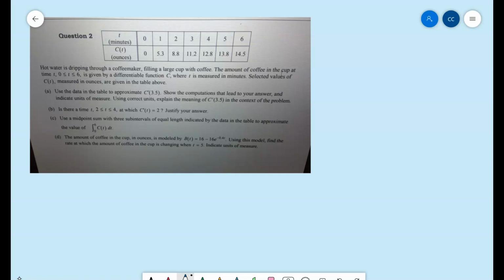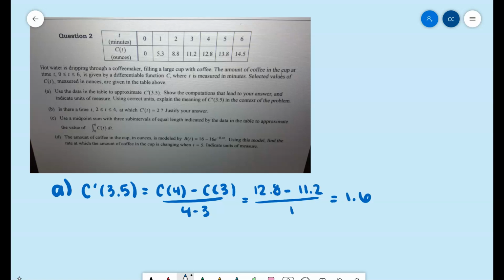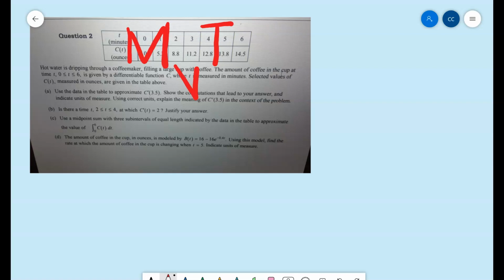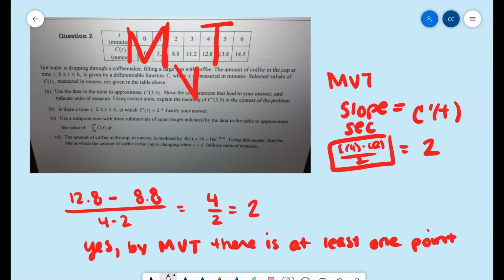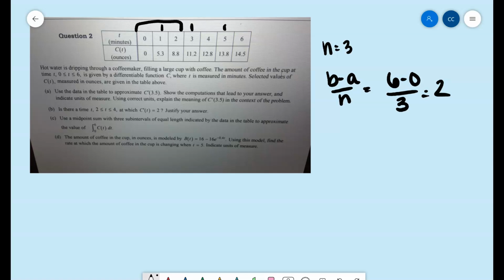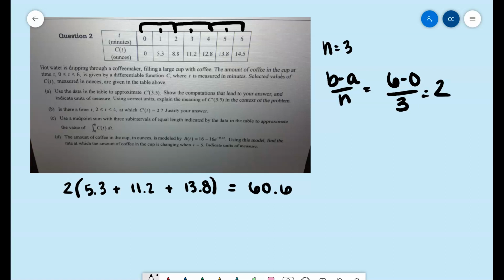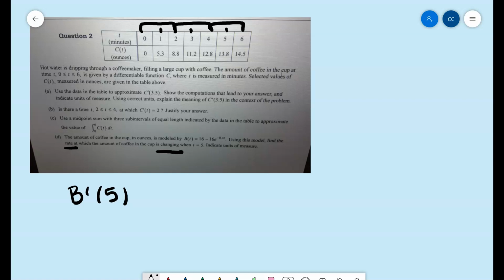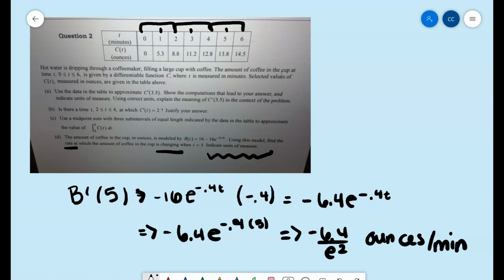AP Calculus FRQ #2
AP Calculus FRQ question focused on Riemann Sum, Average Value, Fundamental Theorem of Calculus, MVT and Slope of a Secant.